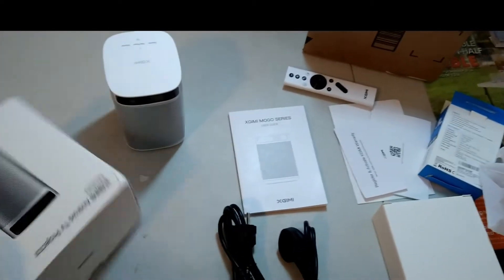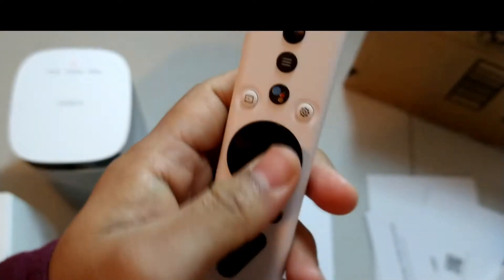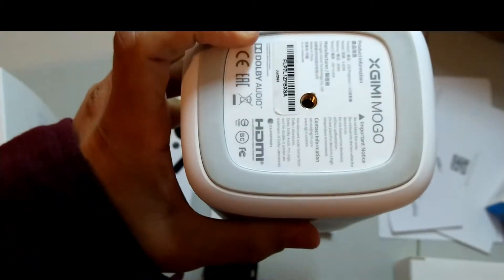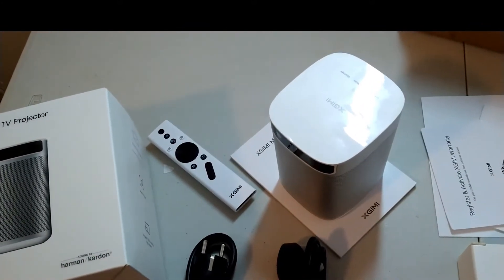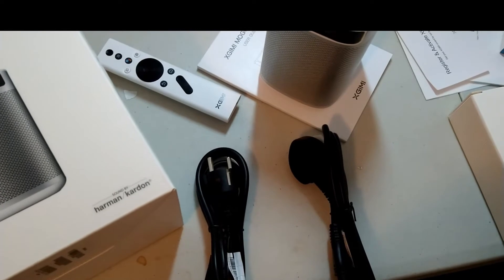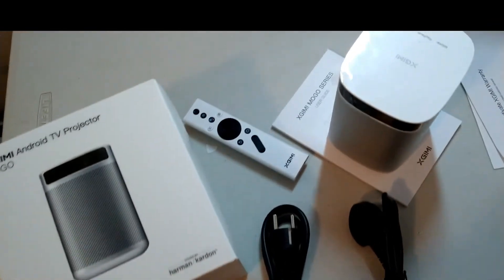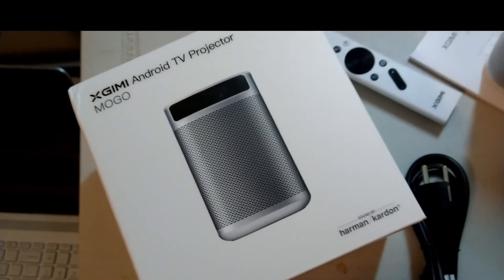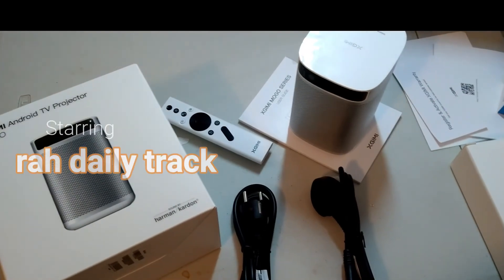unboxing xgimi mogo portable projector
this video unboxing xgimi mogo and first impression projector